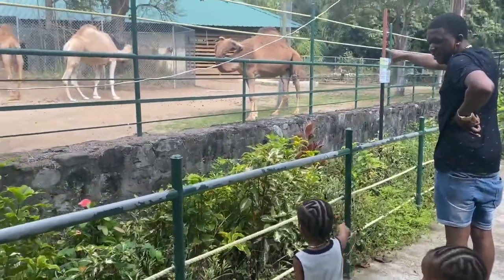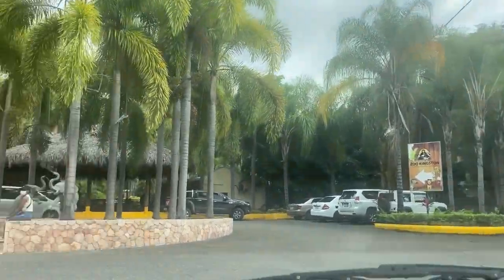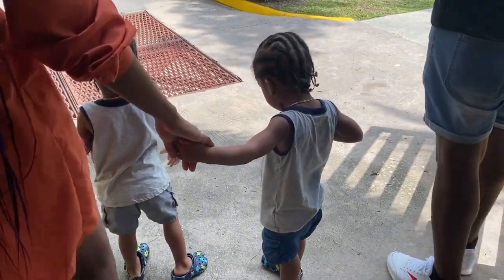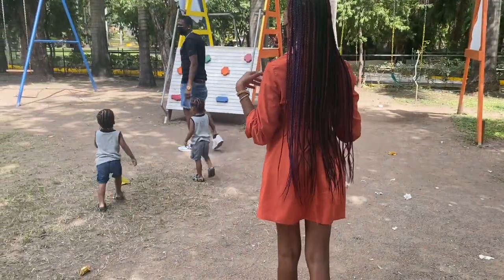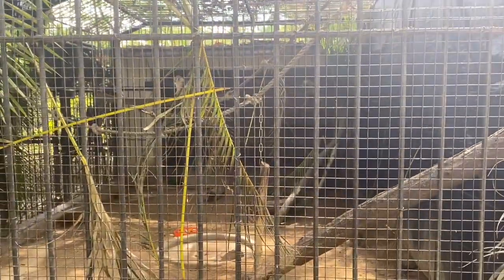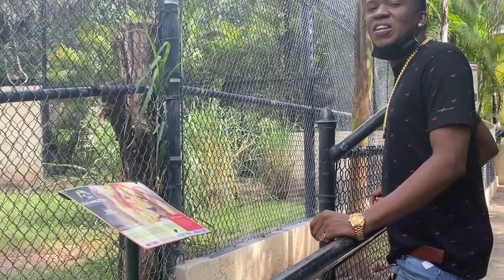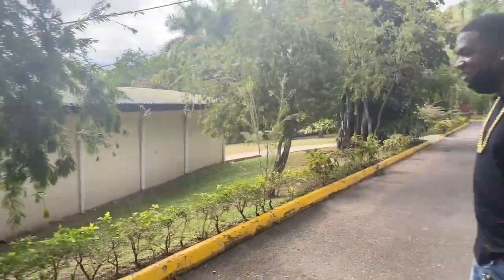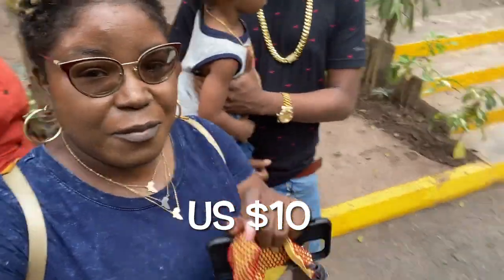Cow or camel? We had the most fun!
My brother and I took his family to Hope Zoo in Kingston & St Andrew, Jamaica. His twin boys had a good time looking at the animals and running amock on the property. There was a very convenient play area and they had a blast on the swing and the slide. In this video I also announce the January amazon giftcard winner! Congratulations to Paulette Mejia from Belize!

All opinions shared here are my own.